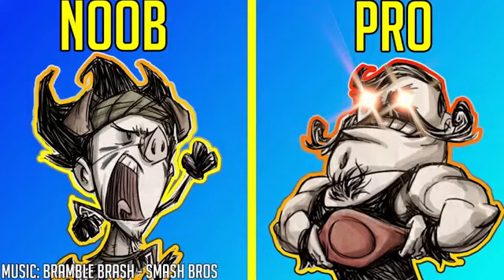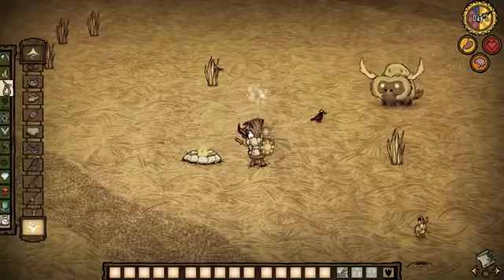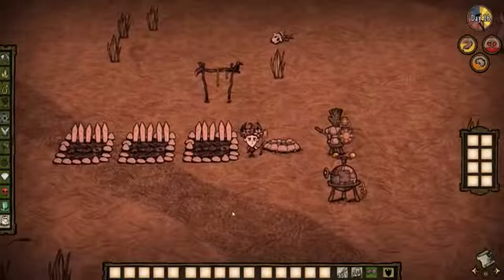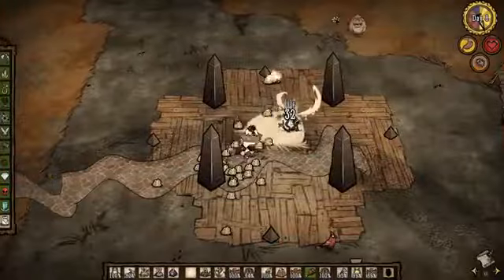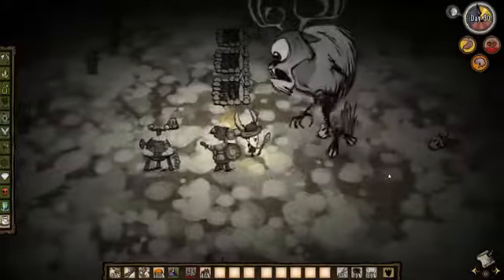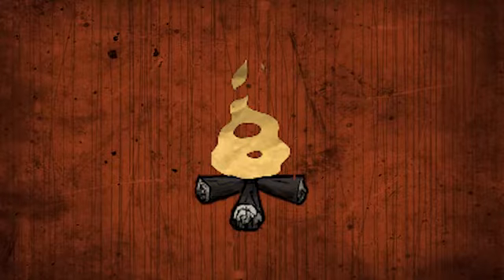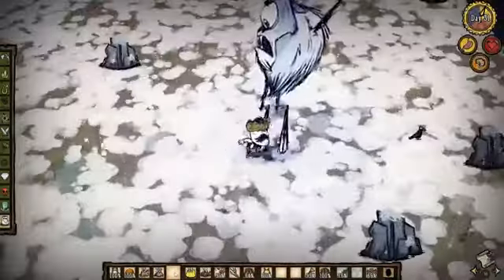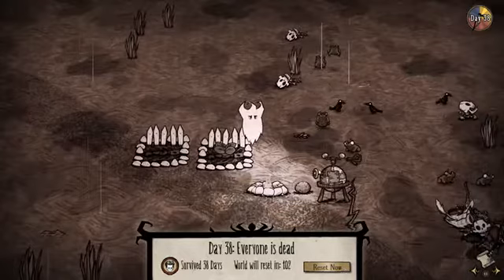Noob VS Pro Strategy Don't Starve Together asses smelly